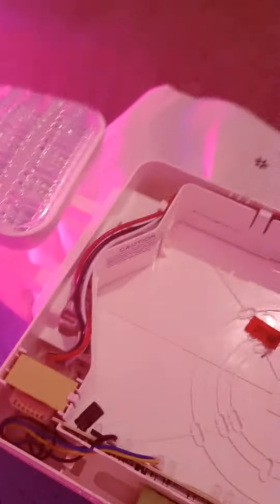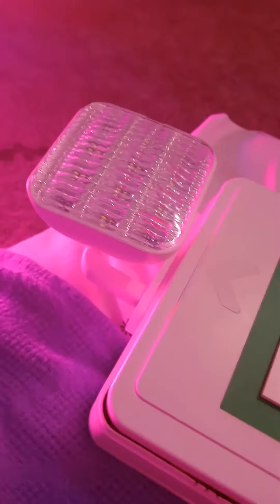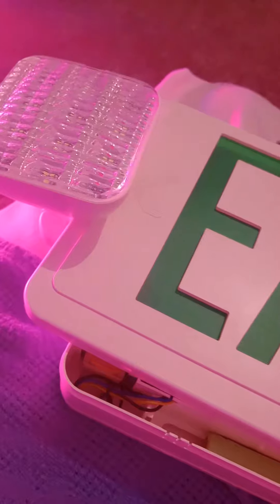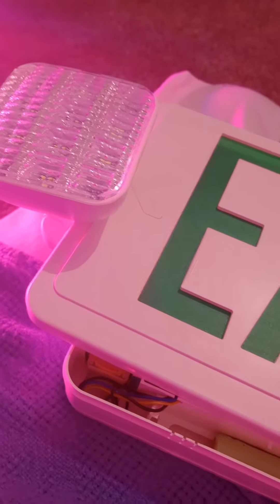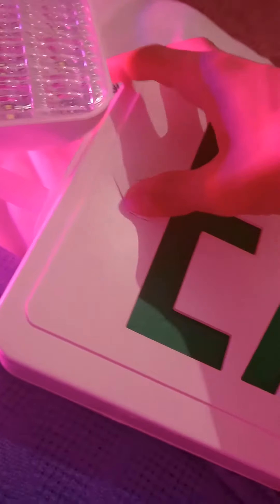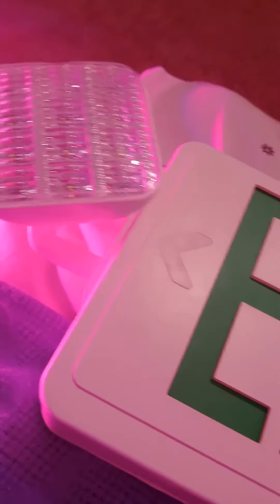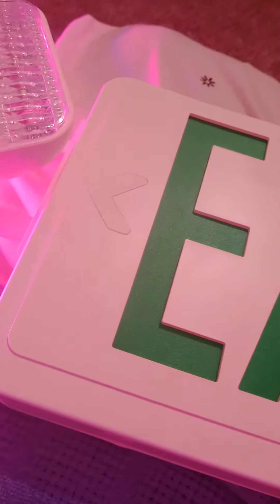A green fire Exit: Lithonia lighting fire exit sign combo